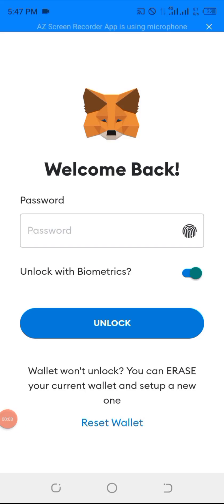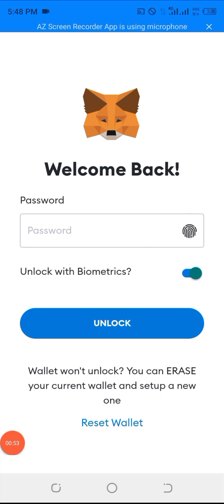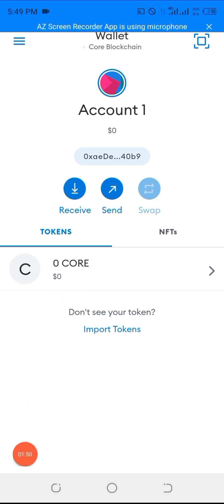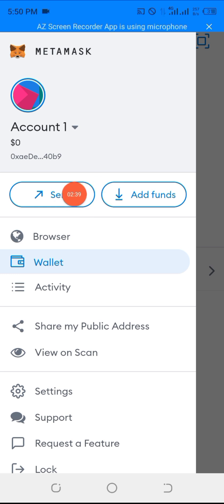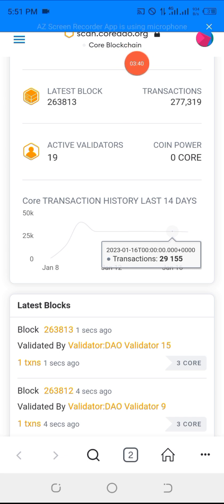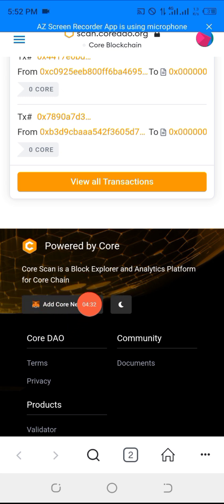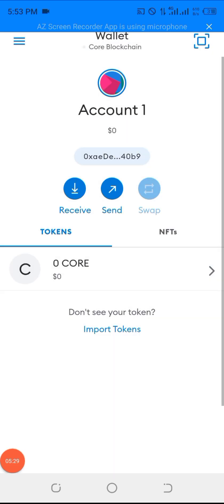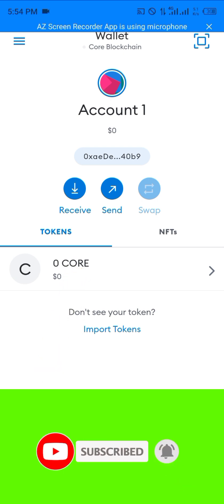HOW TO ADD SATOSHI CORE MAINET TO METAMASK WALLET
ADD YOUR CORE MAINET TO YOUR METAMASK WALLET TO ENABLE YOU TO TRANSFER CORE COINS TO ANY WALLET OF YOUR CHOICE